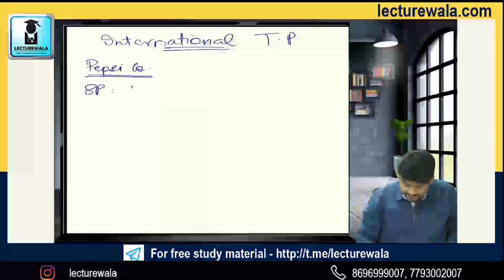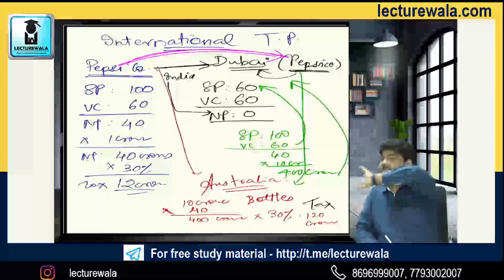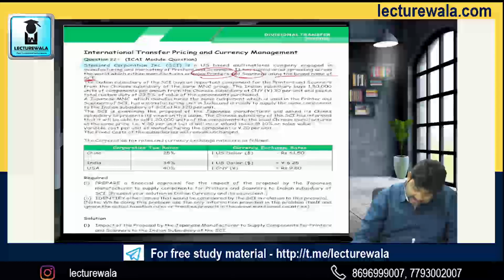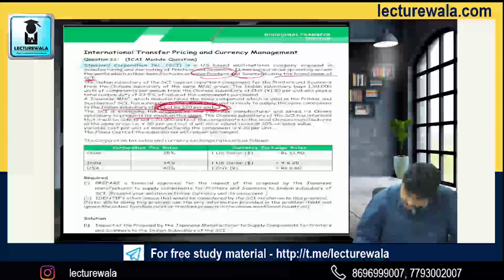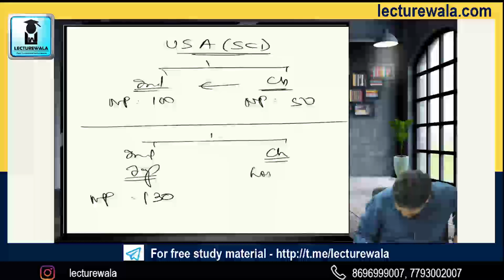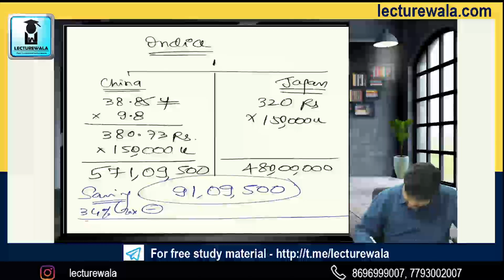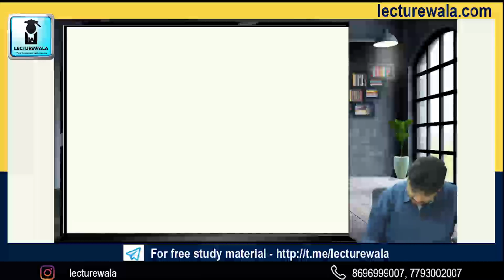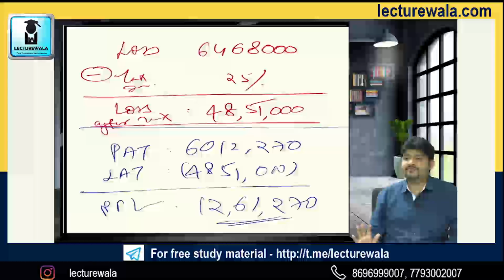CA SANKALP KANSTIYA | CA FINAL-SCMPE - INTERNATIONAL TRANSFER PRICING ENGLISH REVISION LECTUREWALA